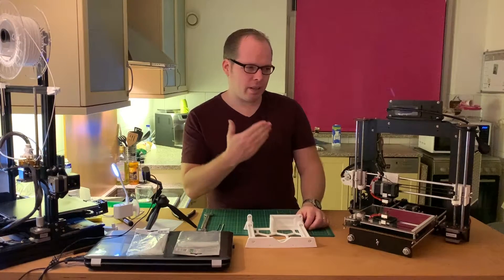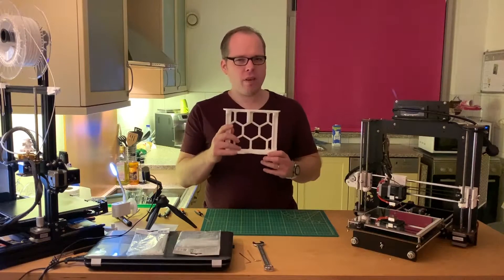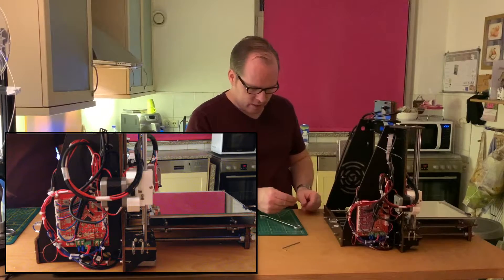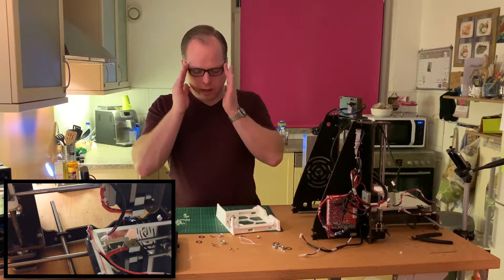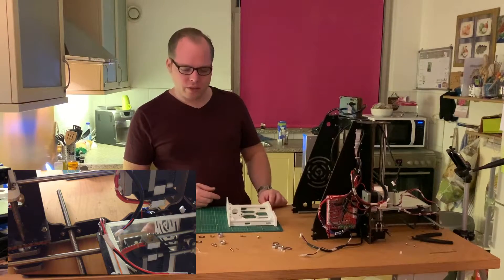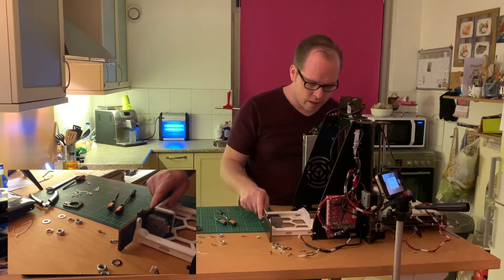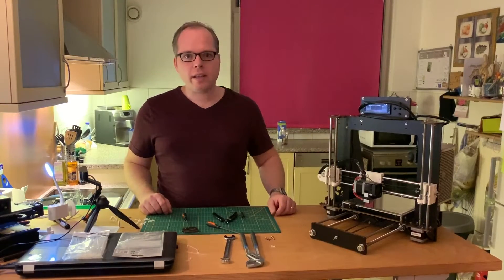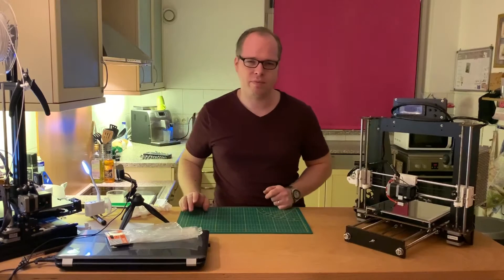How to add Y-axis bracket CTC Prusa i3 MK2 3D printer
In this video, I show how the add a Y-axis bracket to the CTC Prusa i3 MK2 3D printer. It's not that difficult, but it takes some time. I have this CTC Prusa I3 MK2 a time and I did some upgrades. But now it's time to add a Y-Axis bracket in the CTC Prusa i3 MK2 printer. The Prusa Clone is not very sturdy and this Y-axis bracket makes it stronger and gives a better bed level.